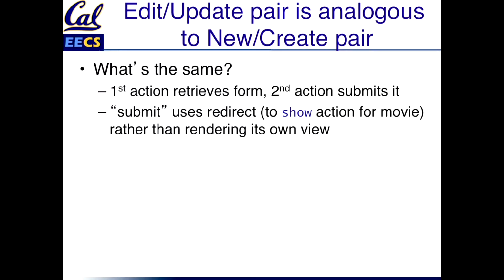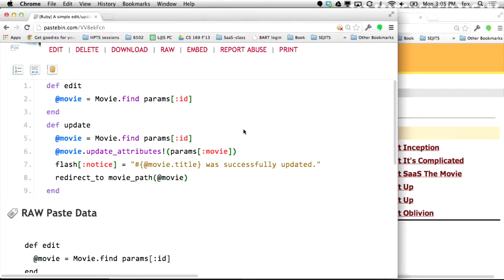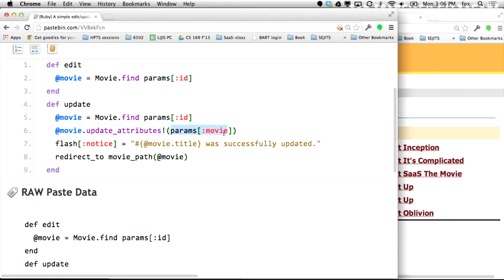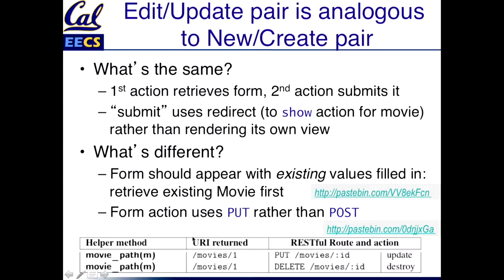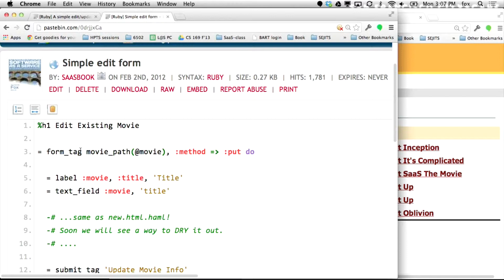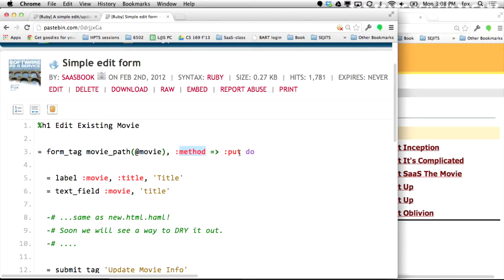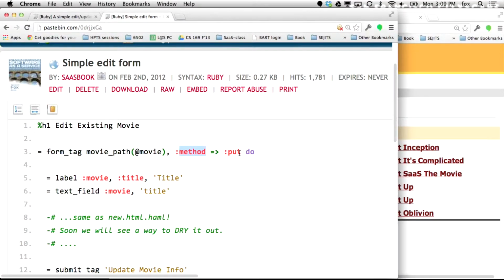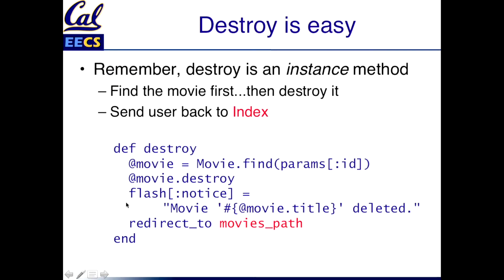CS169 v13 w5l1s5